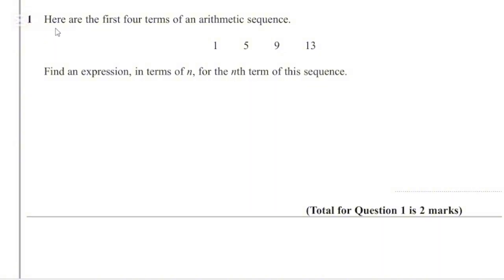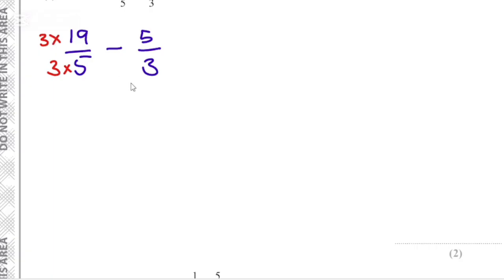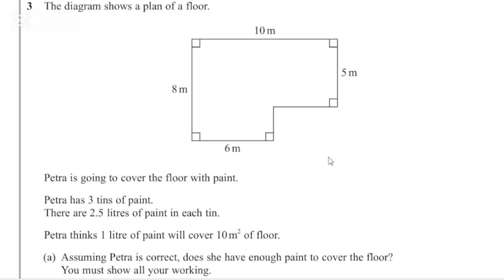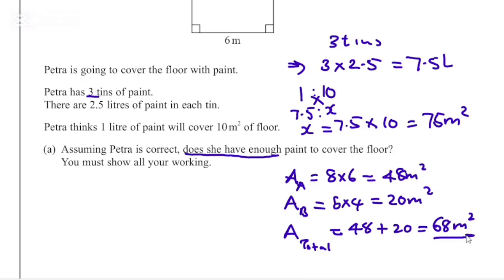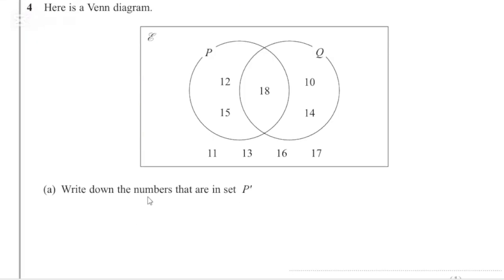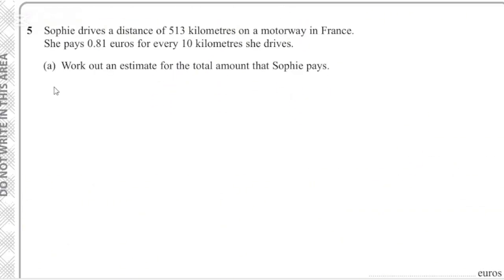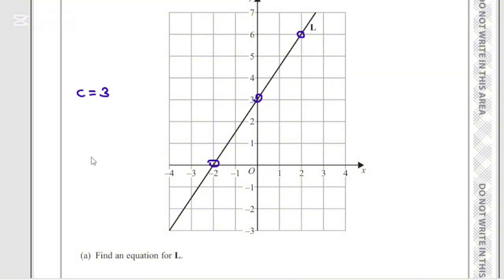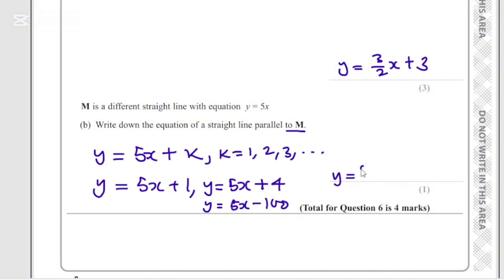Start Strong: Edexcel GCSE Maths Higher (May 2024) Paper 1: Q1-6 Walkthrough & Solutions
🔍 Dive into our comprehensive walkthrough of the Edexcel GCSE Maths Higher (May 2024) Paper 1: Q1-6! 📚 In this video, we break down each question step-by-step, providing you with clear explanations and effective strategies to ace your exam. Perfect for students preparing for the Edexcel GCSE Maths Higher program, our detailed solutions will help you grasp key concepts and boost your confidence. Whether you’re struggling with specific problems or just looking to refine your skills, this video has you covered. 🚀✨

00:00 - 00:23 Introduction
00:23 - 02:50 Q1(nth term of an Arithmetic Sequence)
02:50 - 06:24 Q2 (Difference of two mixed numbers and product of fractions)
06:24 - 13:46 Q3 (Area and cost of compound shapes)
13:46 - 17:07 Q4  (Complement of a set and Probability)
17:07 -19:50 Q5 (Estimation)
19:50 - 24:04 Q6 (Equation of the straight line)